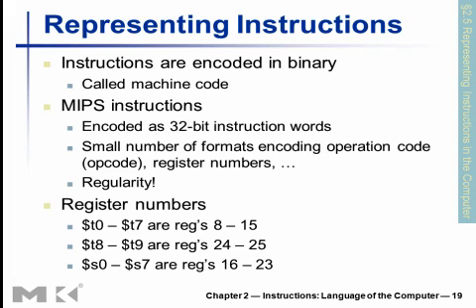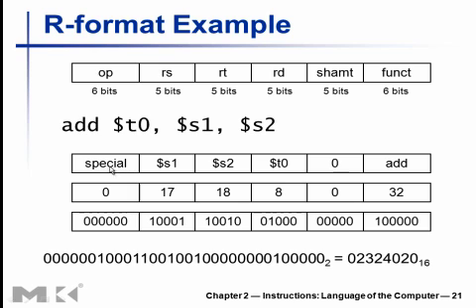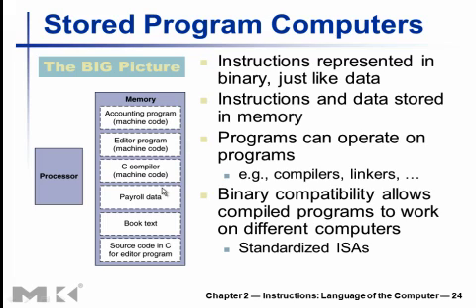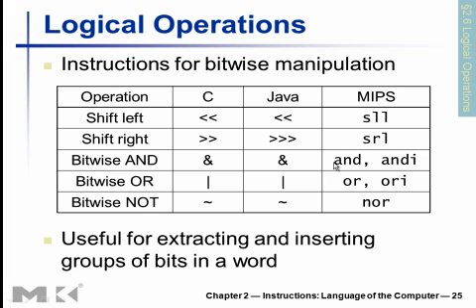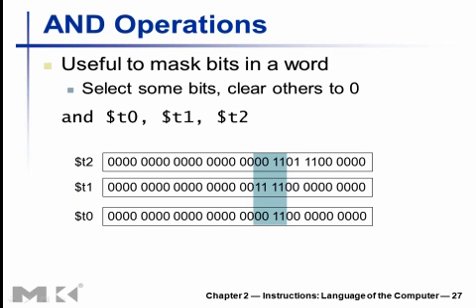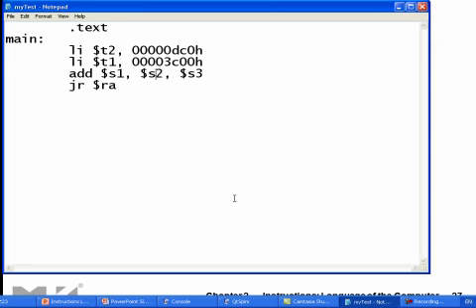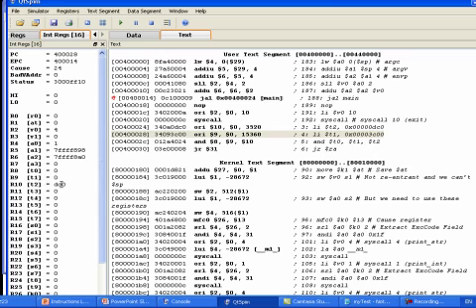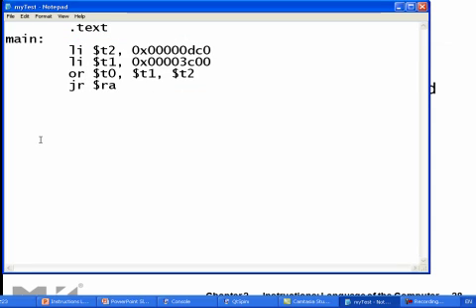Tutorial for MIPS 2000 Assembly Programming I